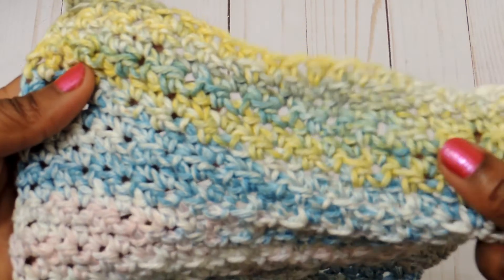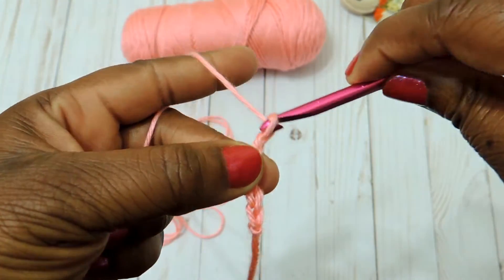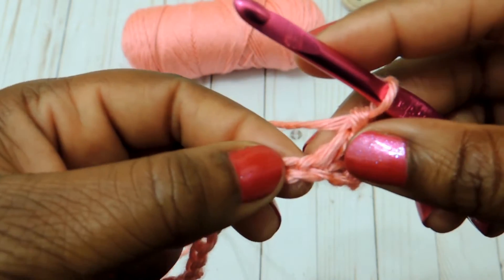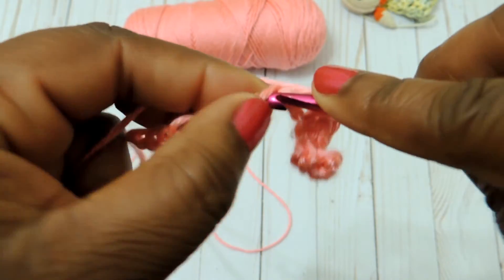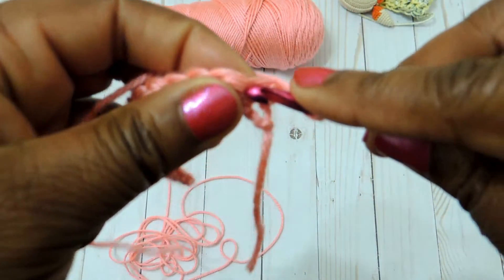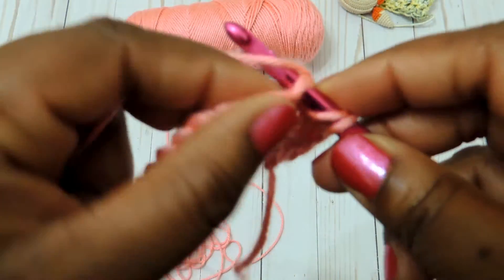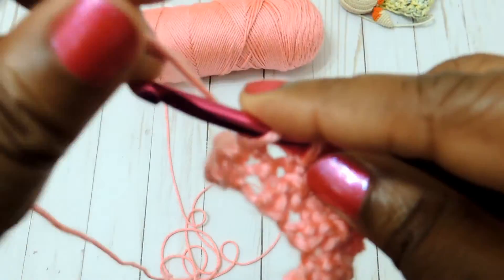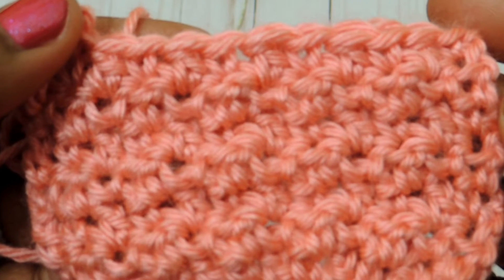Lemon Peel Crochet Stitch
The Lemon Peel Stitch or Lemon Seed Stitch is a relatively easy stitch to learn. If you are comfortable with a single crochet stitch and a double crochet stitch then you can probably handle this pattern. The lemon peel stitch is a condense stitch that would be perfect for dish cloths,mats, scarf and even a baby blanket.

Here are some video tips on how to make a slip knot, foundation chain, single crochet and double crochet: